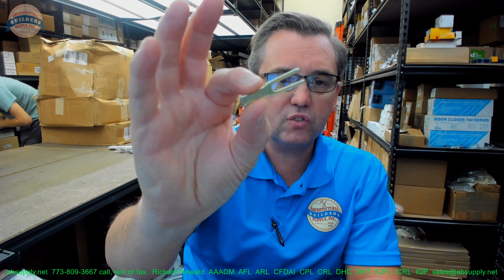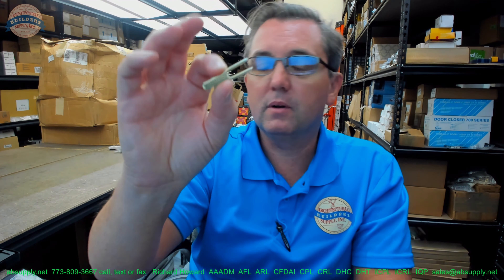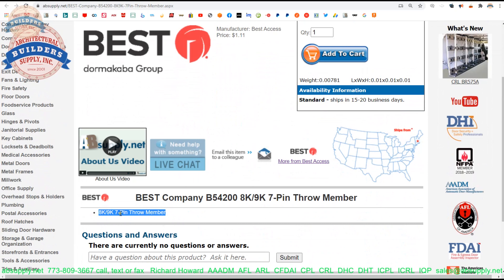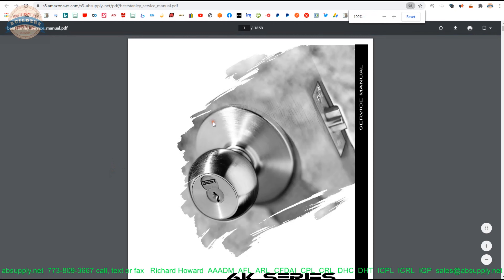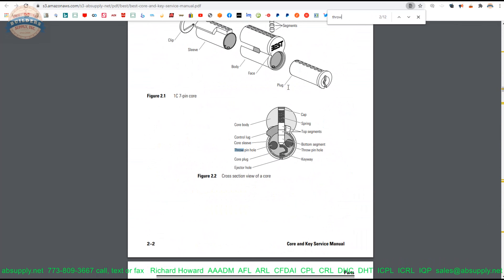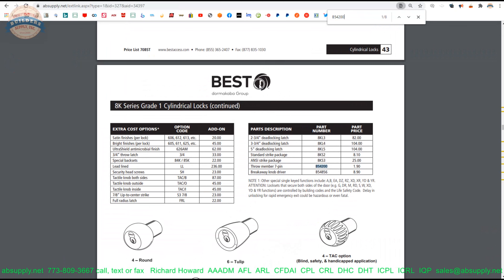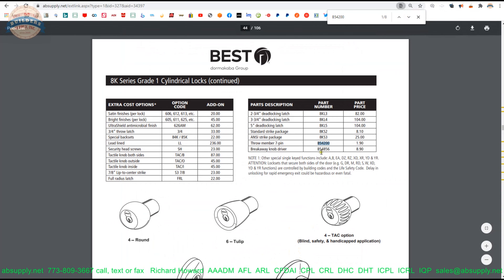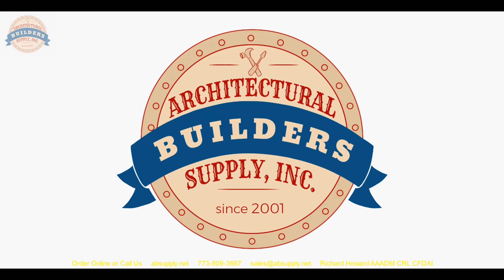BEST Company B54200 8K 9K 7 Pin Throw Member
This video from absupply.net is to bring you a closer look at the BEST Company B54200 8K 9K 7 Pin Throw Member where we will visually review the item along with its dimensional properties and its intended uses.